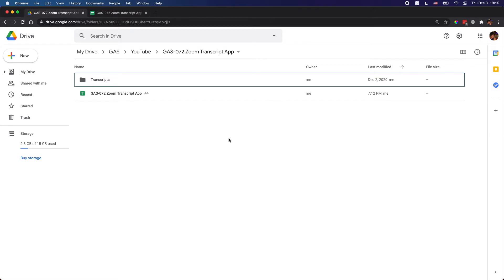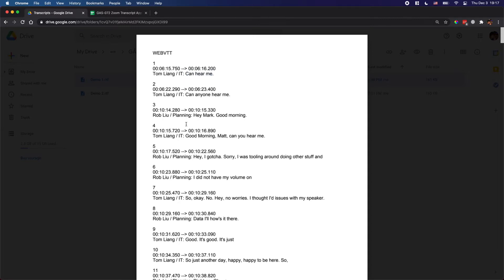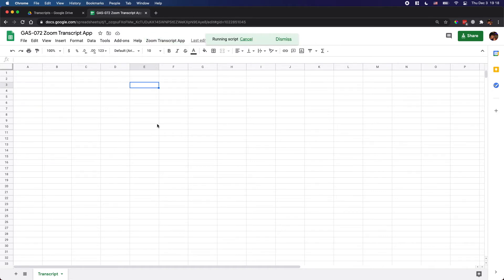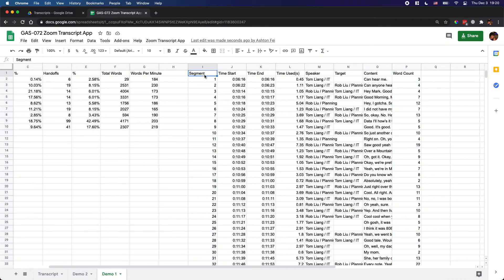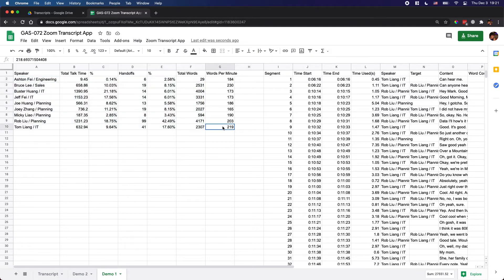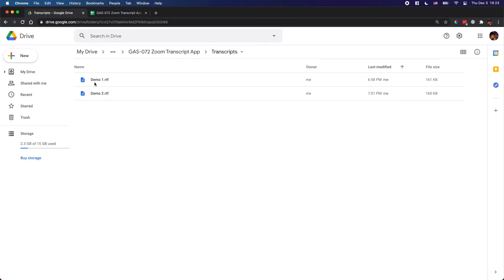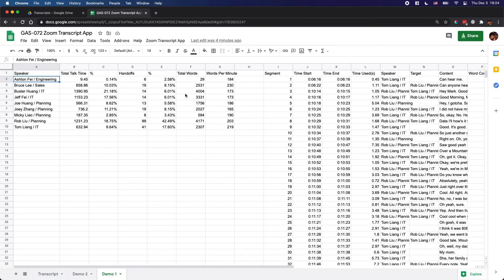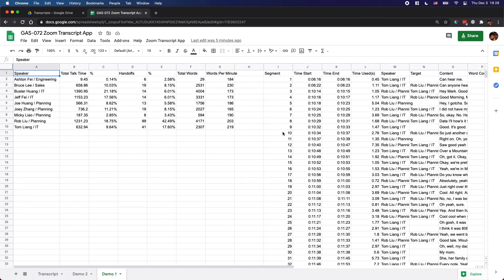GAS-072 Process Your ZOOM Meeting Transcript via Apps Script